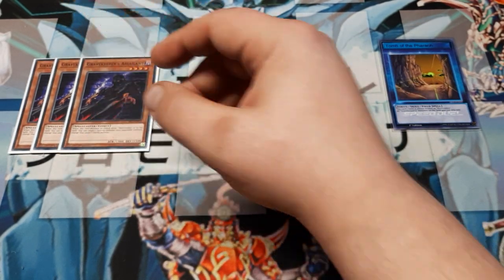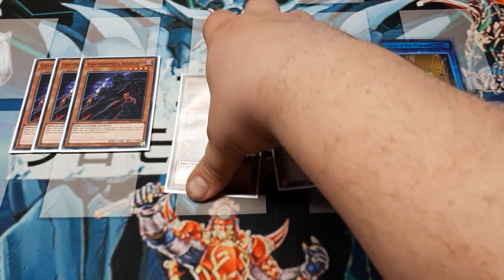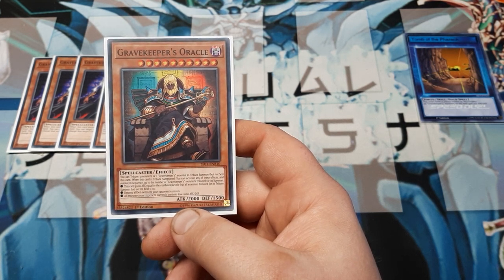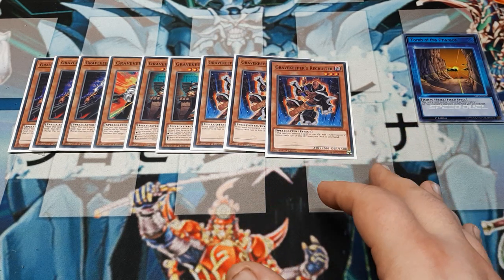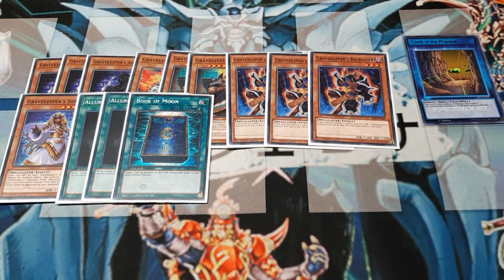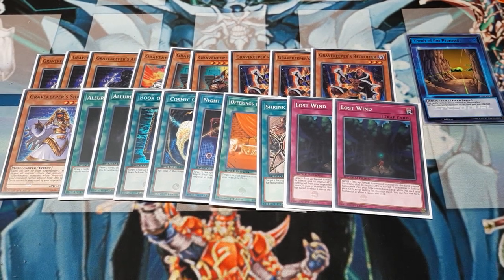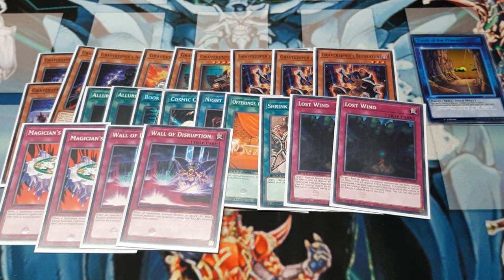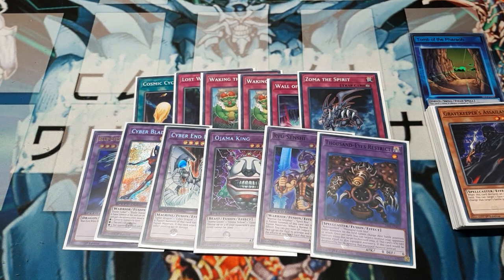Speed Duel Tier 2 Gravekeeper Deck Profile January 2023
Todays build is yet another wonderful request from the audience and also a personal favorite of mine, Gravekeepers.  I do hope you all enjoy this one, and of course, I hope you all have a great day.